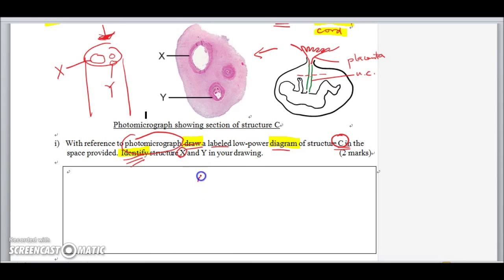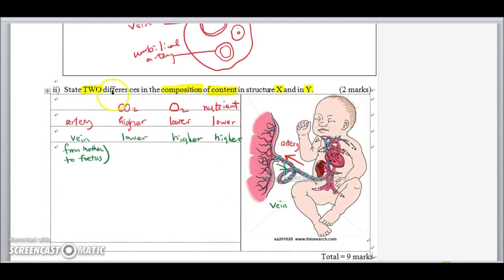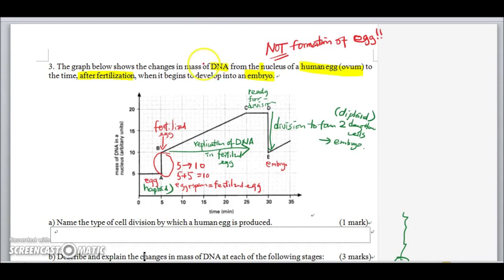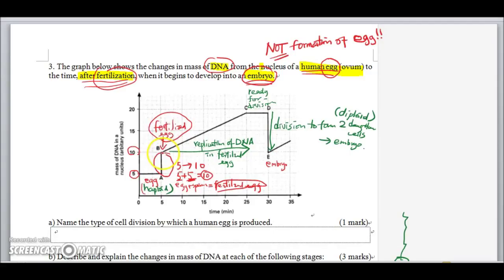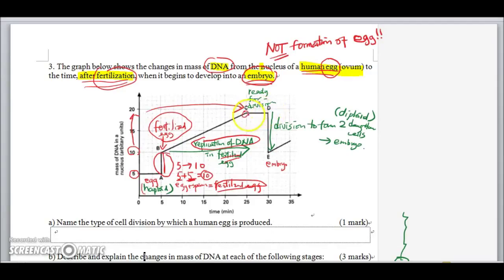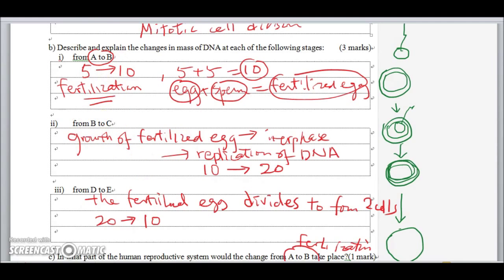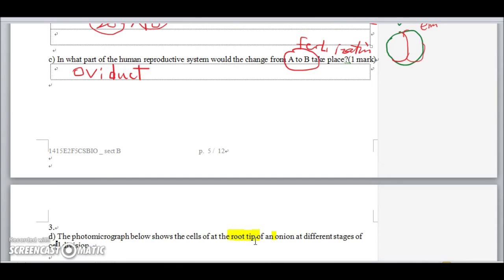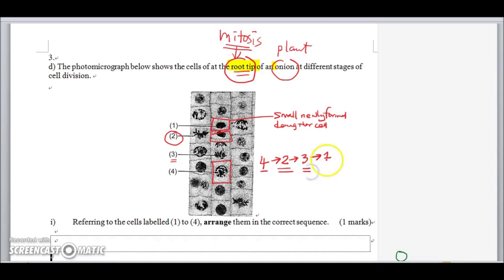KWOKBiology 1415CSBIO Final Exam Part 2/3